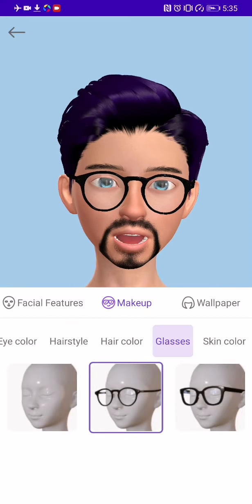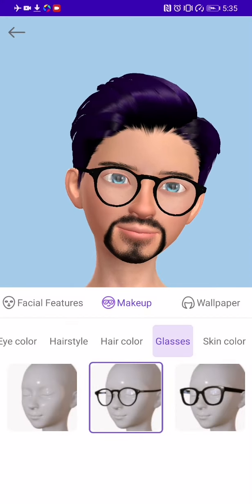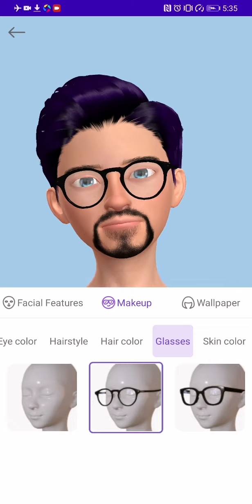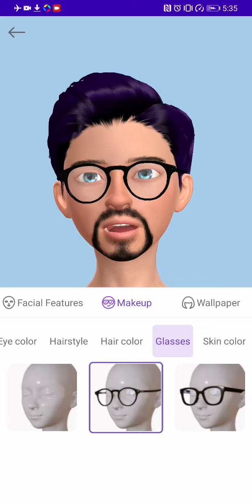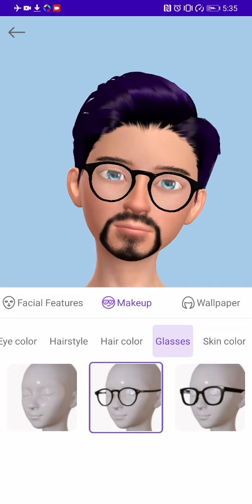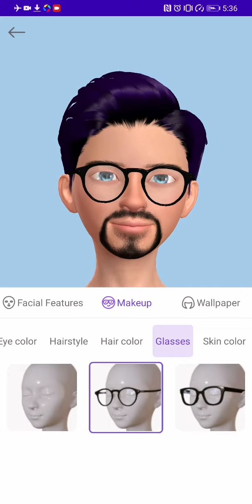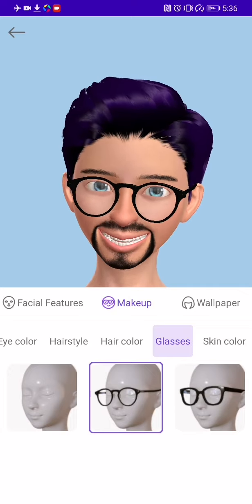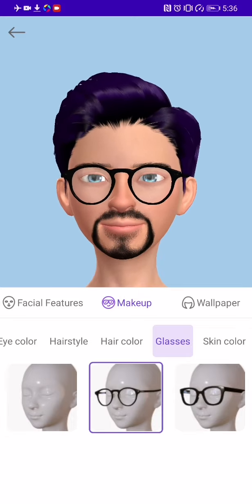How to Reduce Latency in Real-Time Communication